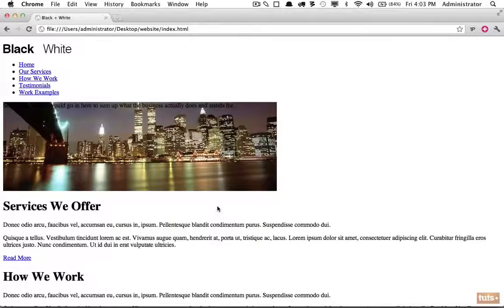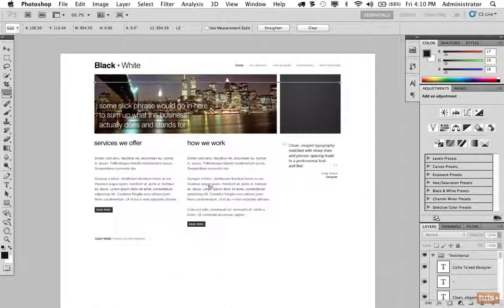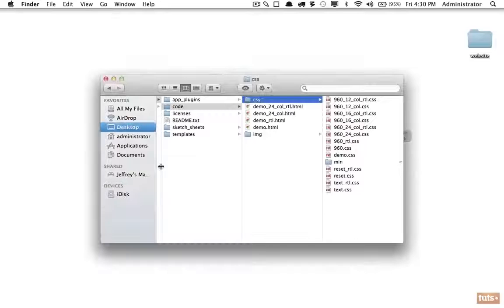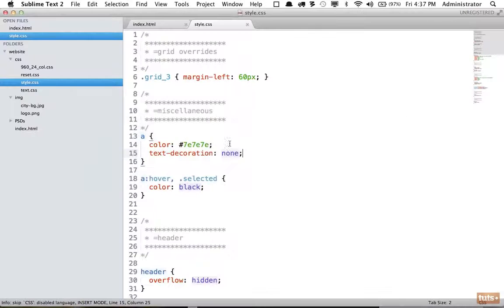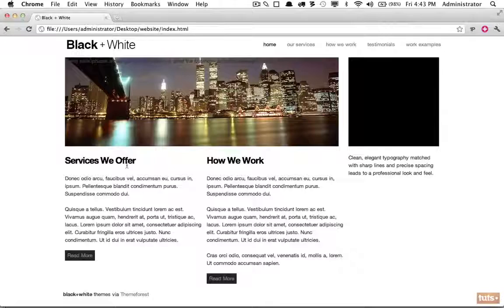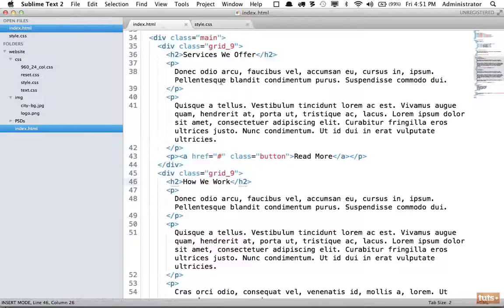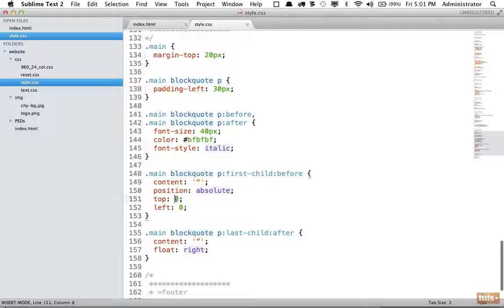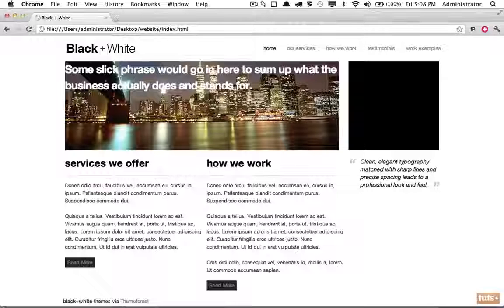Day 29 The CSS for Our Website 30 Days to Learn HTML & CSS